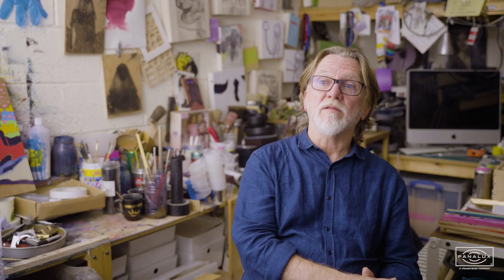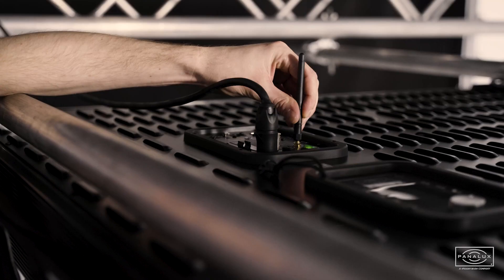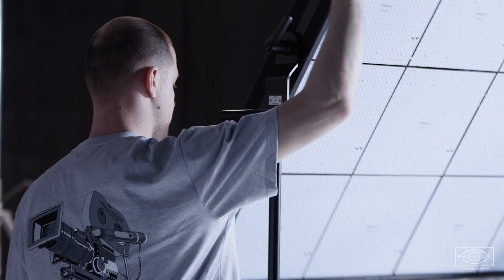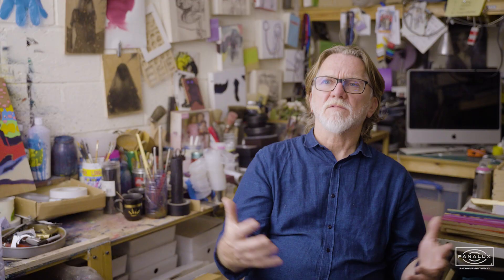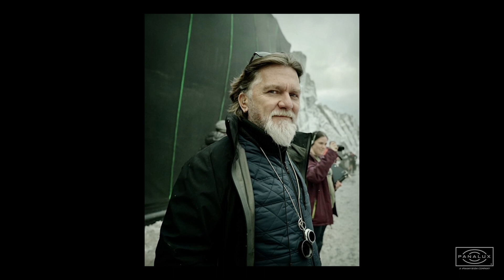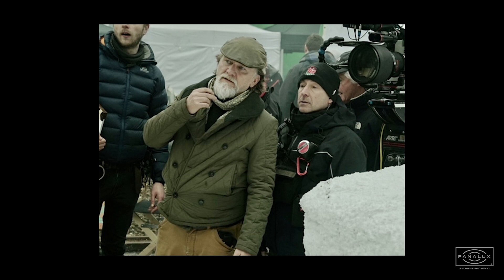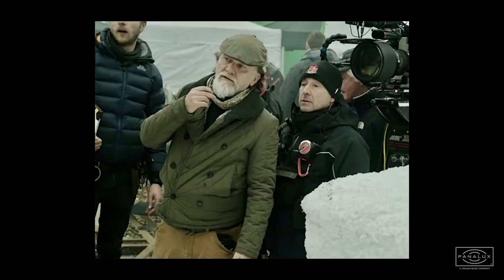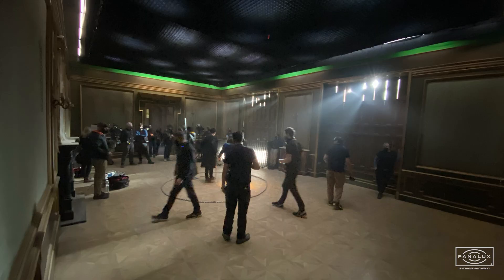A Collaboration with Panalux: Julian White, Creative Process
Gaffer Julian White takes us behind the scenes of his creative process in how he approaches a project and working with various cinematographers.